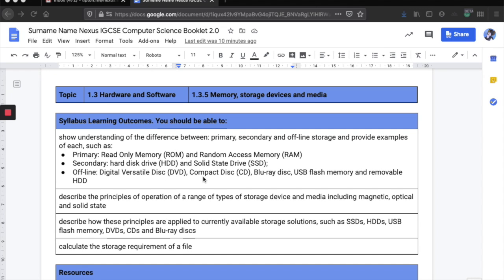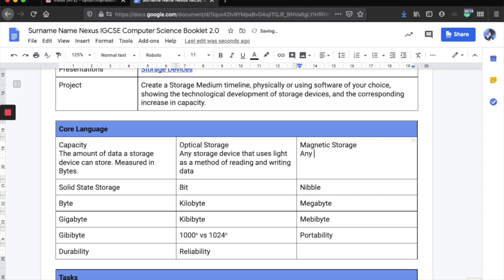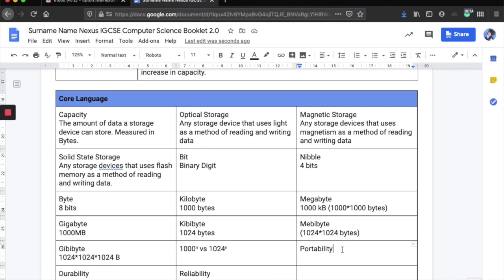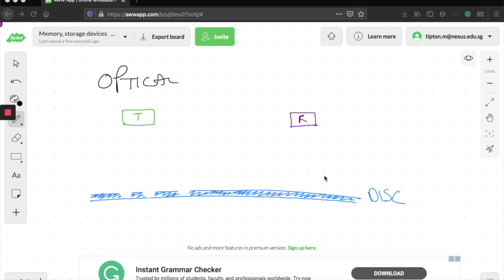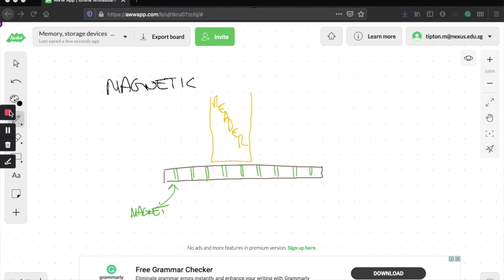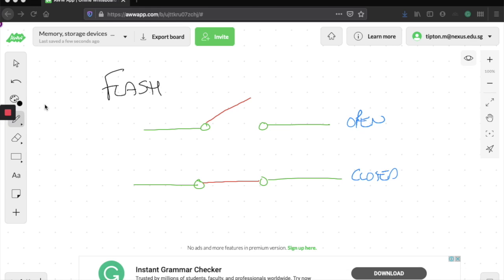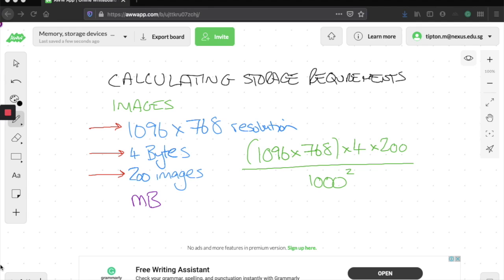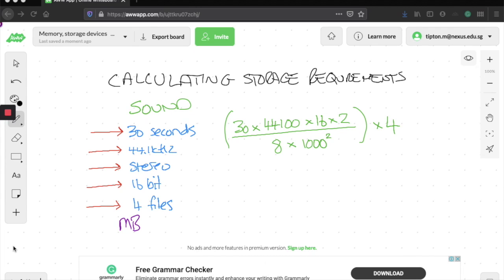1.3.5 Memory, storage devices and media iGCSE Computer Science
1.3.5 Memory, storage devices and media iGCSE Computer Science